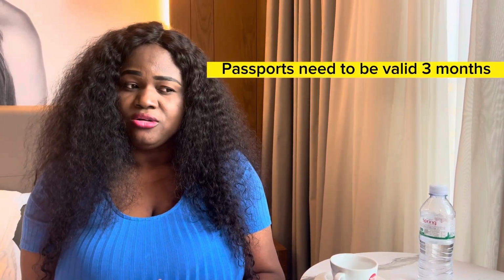Travel Visa Free from Nigeria 🇳🇬 to Albania 🇦🇱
This video will guide you on how to get to Albanian visa free as a Nigerian tourist or a visitor.

Also My experience as a tourist who had less than 4 months on her passport.

Who is Scholar ?
Content Creator

comment and share if you liked this video and it was
valuable to you.